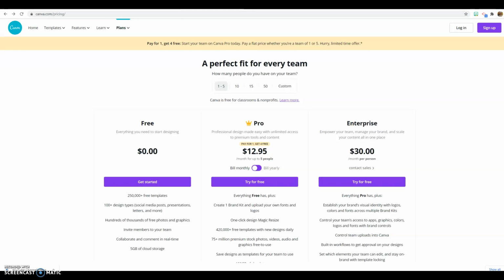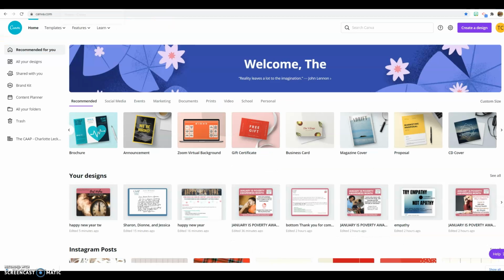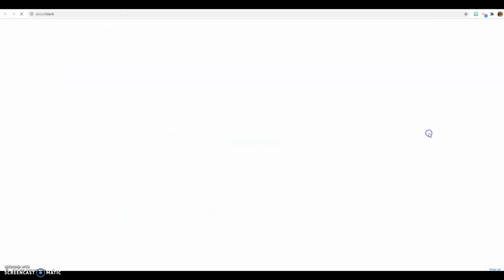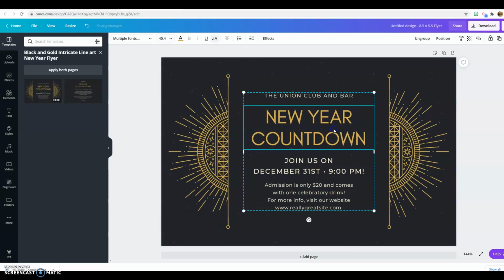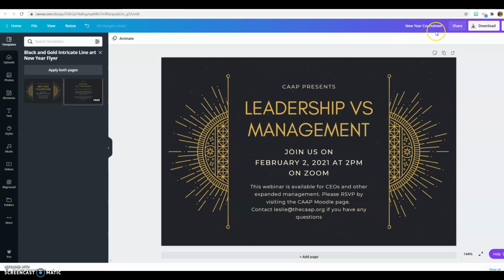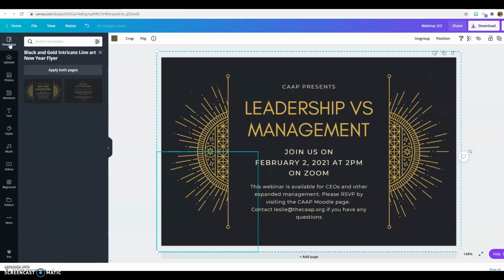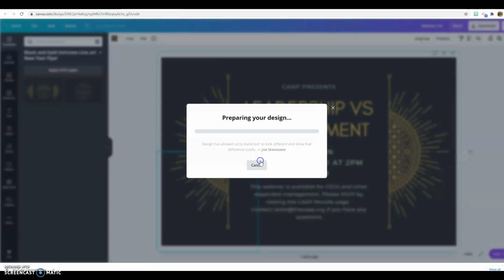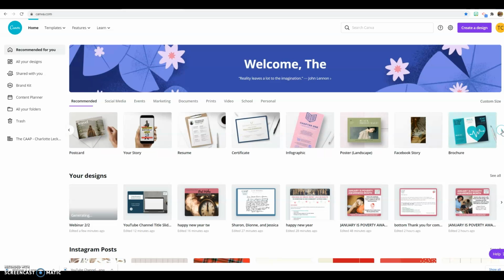Using Canva for Communications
Using Canva to create invitations, infographics, certificates, brochures, and other materials.